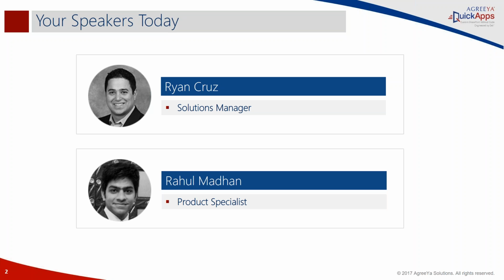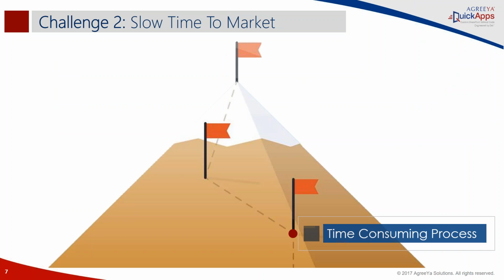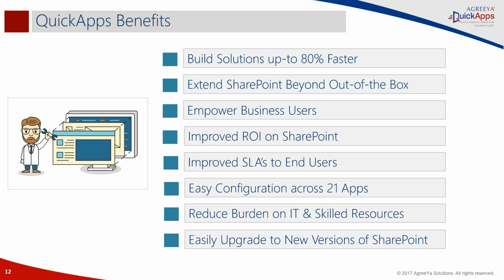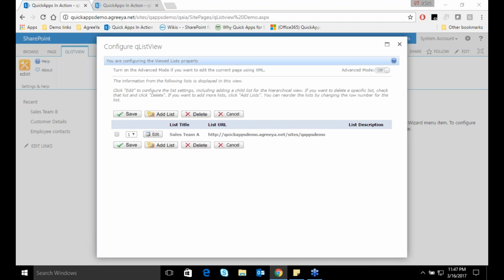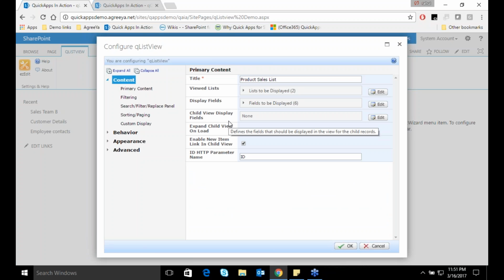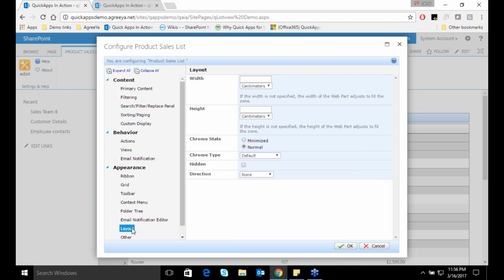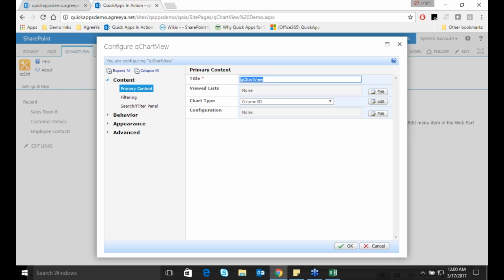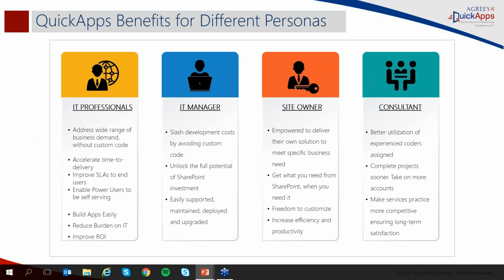Create Engaging Charts & Dynamic Lists on SharePoint On Premise Online Without Code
Transform your SharePoint experience with visually powerful charts and dynamic lists—all without a single line of code! In this step-by-step guide, you’ll discover:

- How to build eye-catching, dynamic charts in SharePoint
- Creating interactive, dynamic lists to enhance data presentation
- Techniques that work across on-premises and SharePoint Online environments
- No-code setup is a deal for admins, power users, and business analysts

Perfect for anyone seeking to boost engagement, streamline data visibility, and deliver polished SharePoint sites. Follow along to bring your lists and data to life!